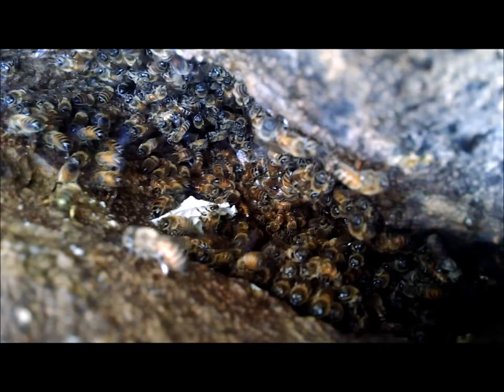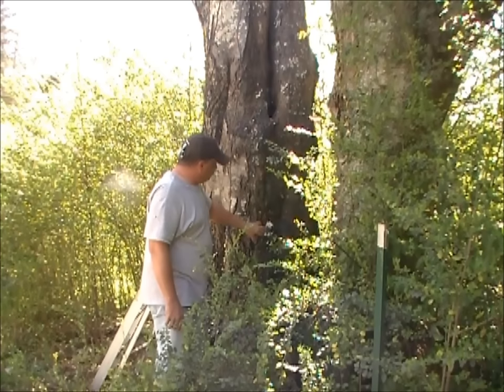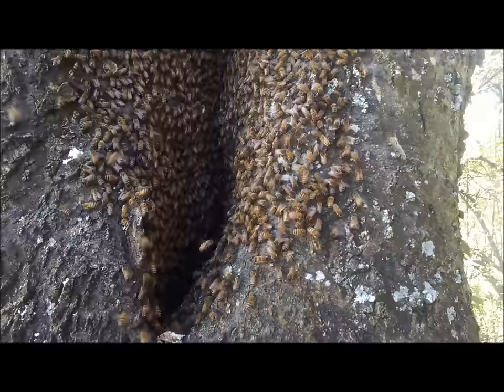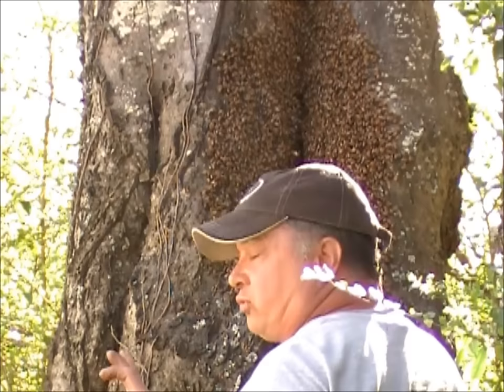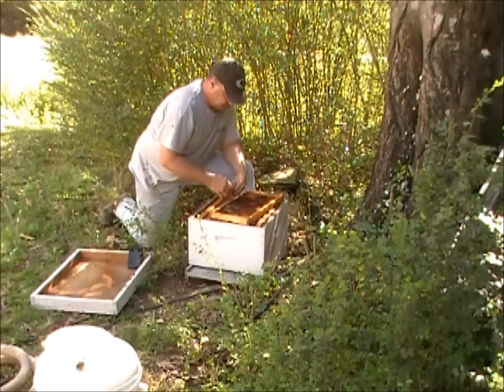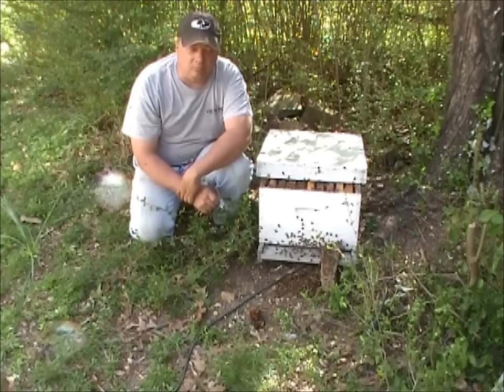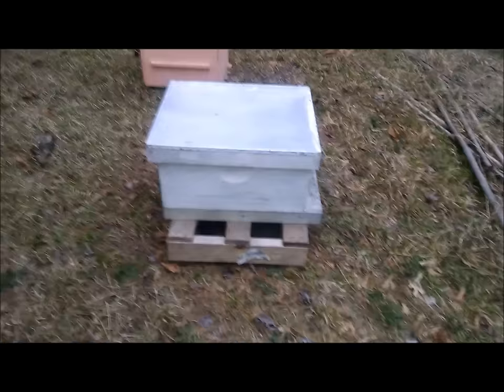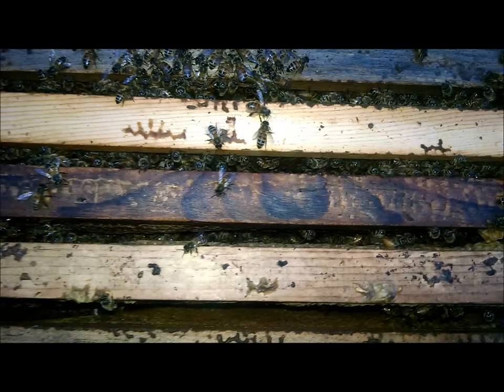Forced Abscond From a Bee Tree Video Tutorial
Forced Abscond From a Bee Tree   Yappy Beeman Style.

Having some bee fun in North Alabama removing Italian honey bees from a tree. A honey bee swarm moved in a few days before and started setting up anew home. Yappy beeman used a process to remove the bees called a forced abscond or as we call it, a Forced Yapscond.  By drilling some holes above and below the honey bee colony, Yappy tries to drive the bees out in a long process using smoke and Honeybgone.

Yappy Beeman preforms live honey bee removals in Alabama and relocates them to apiaries away from residential areas so they can rebuild and thrive as a honey bee colony producing honey. Yappy is an Alabama Beekeepers association member that has preformed over 500 live bee removals. Yappy,with the help of his great friend and mentor Jp The Beman has learned many ways to remove bees safely for the bees and homeowners alike.